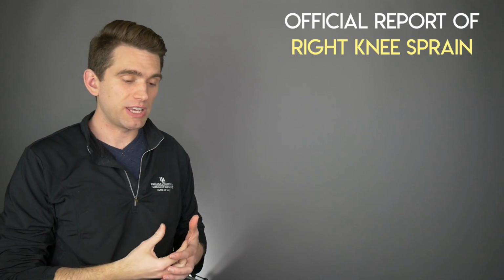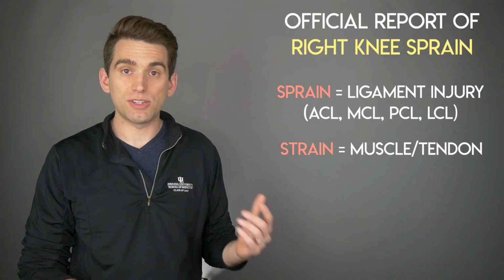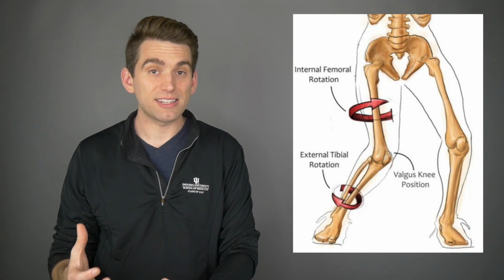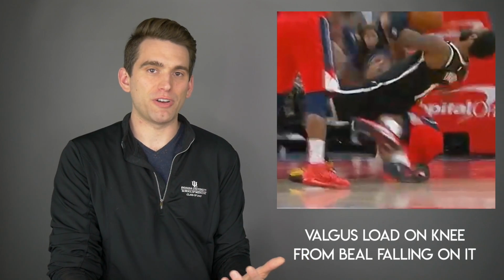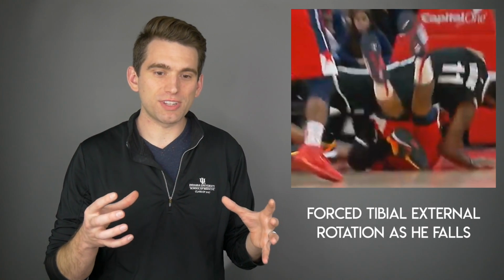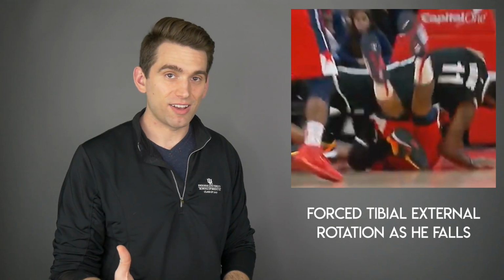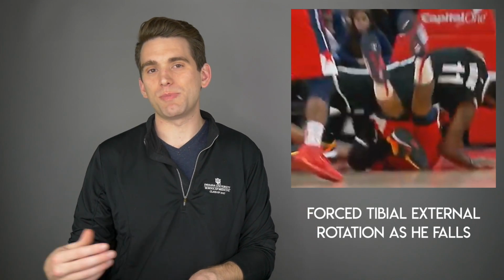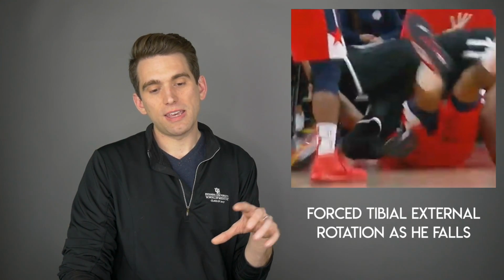ANOTHER Injury! Doctor Reacts to Kyrie Irving KNEE INJURY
Kyrie Irving suffered a scary knee injury in the Brooklyn Nets game against the Washington Wizards and so far all we know is that Irving has a knee sprain. In this video we'll review Kyrie Irving's injury footage and try to explain possible mechanisms and what might have happened to the NBA all star.